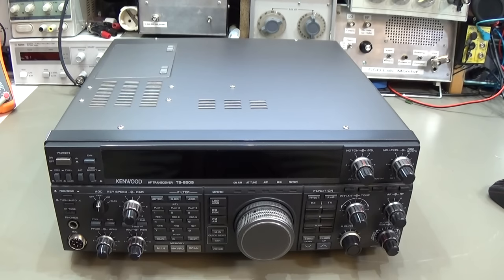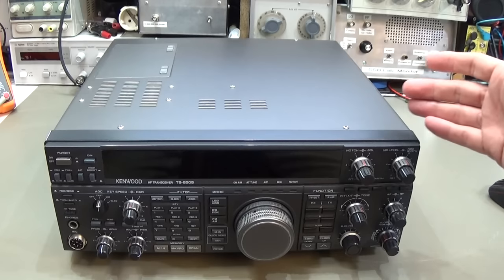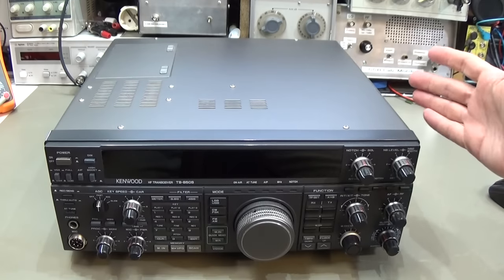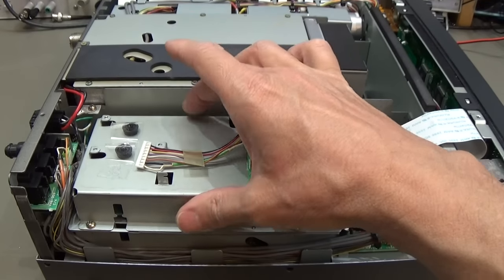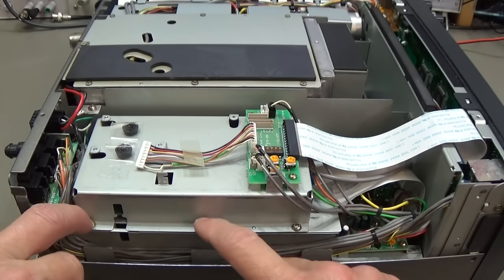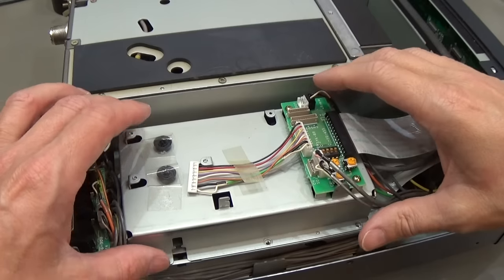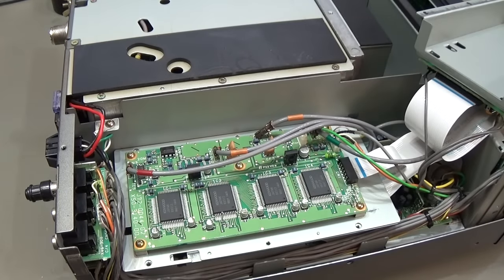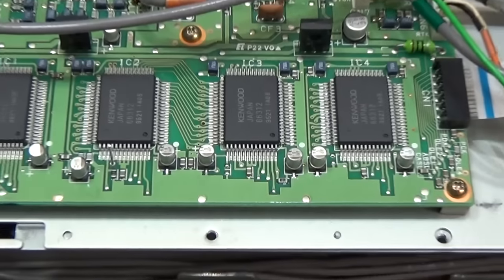#89 Kenwood TS-850 for maintenance and ESR lab talk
How hard can it be... where to find reliable test values for ESR